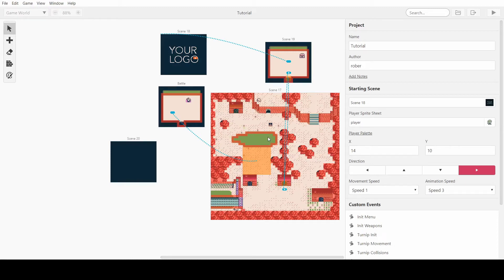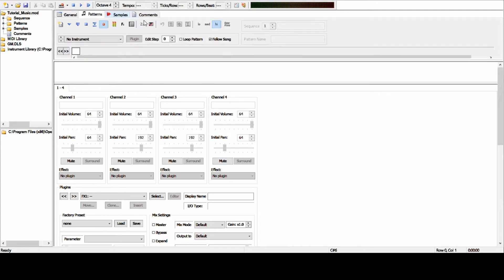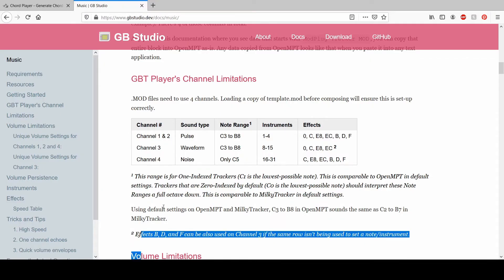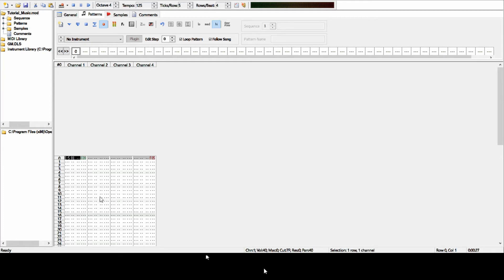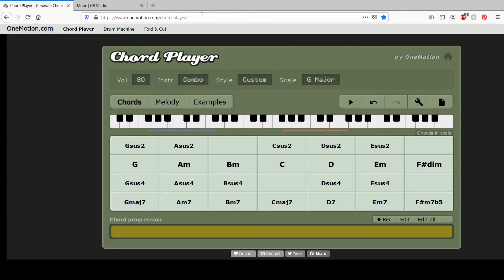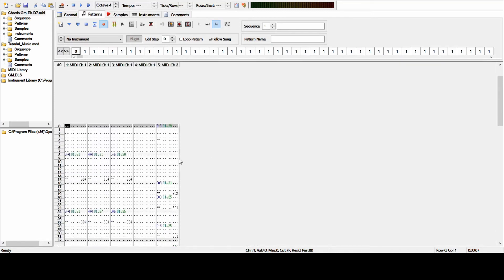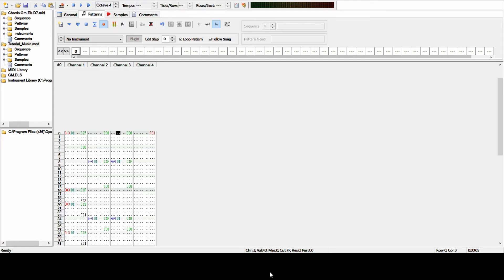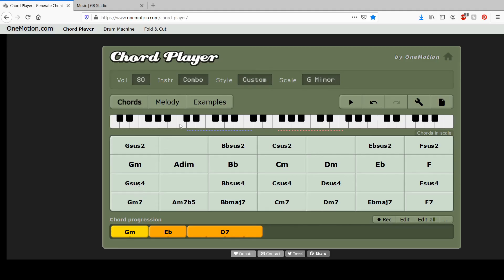GB Studio - Music Tutorial Intro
In this video I show you how to easily make music for GB Studio. You don't need to know any music theory, you can simply use to create chord progressions and melodies. By exporting it as a MIDI file, you can get it into OpenMPT really quickly, then copy and paste the sequences to construct your songs!

I hope this helps you, if you have any other tips and tricks, for beginners or experts, I'd love to hear them! In the next video I can go over percussion more and some of the effects/techniques for more advanced sounds.

(I'm really sorry the mouse doesn't line up when viewing OpenMPT and there being some cursor artifacts at the bottom, my screen recording software struggled to recognize it)